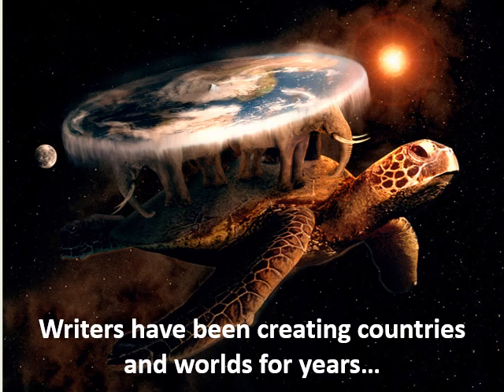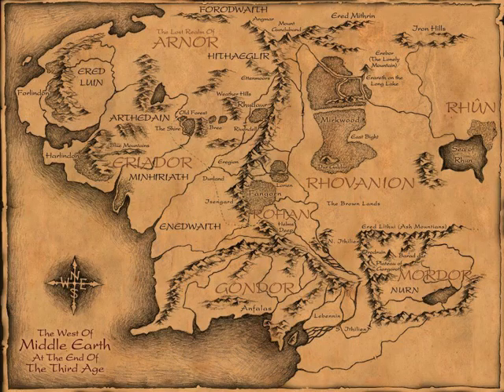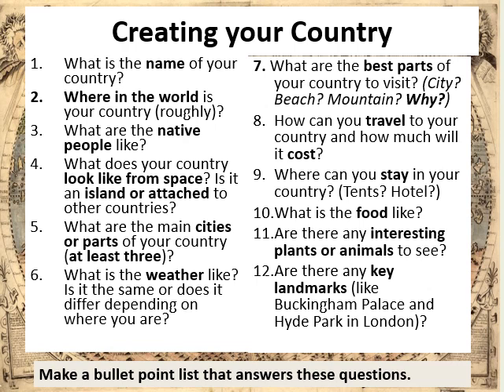Create a country 1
Good morning Year 8. Welcome to another travel writing lesson where you have the opportunity to create your own country and write an extract for a guidebook promoting it! We will be looking at worlds and countries that fiction writers have created for inspiration before you create your own. I have seen some fantastic work this week, so well done to those of you who have sent me work. I know it is not possible for some of you to send me work, so don't worry if you haven't.